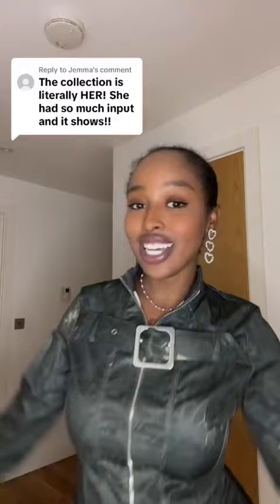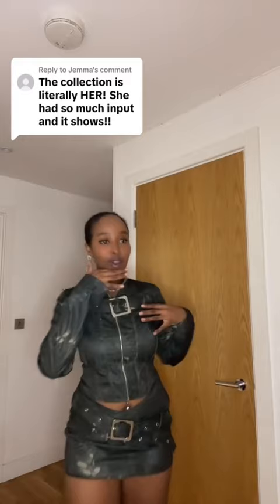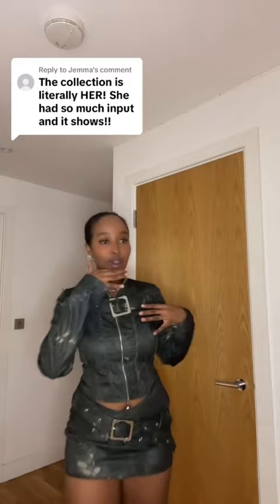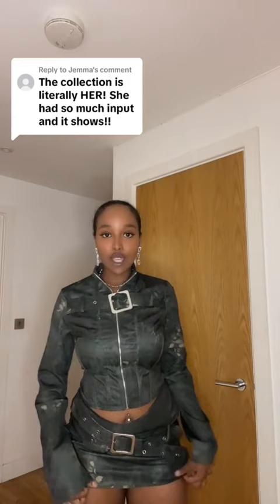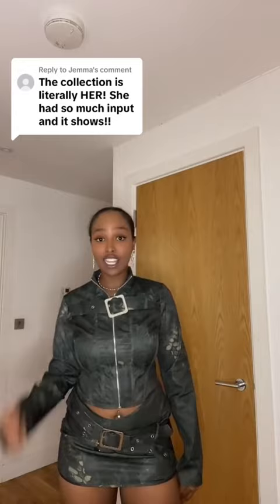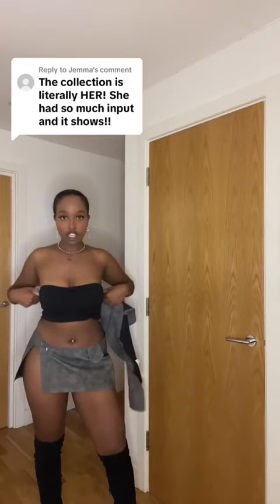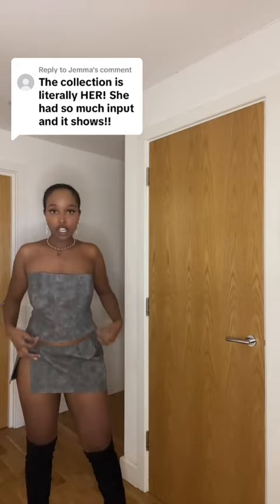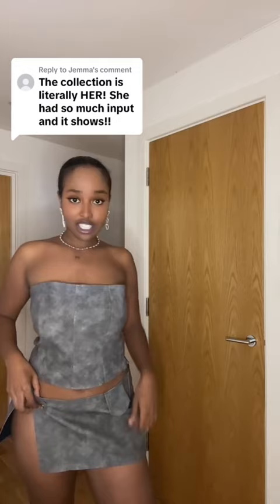Ella Thomas plt edit